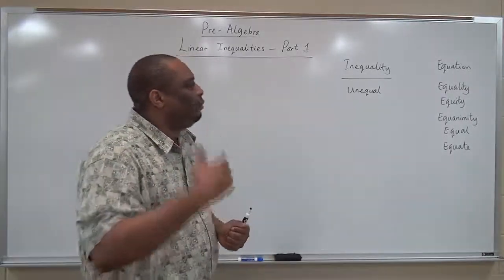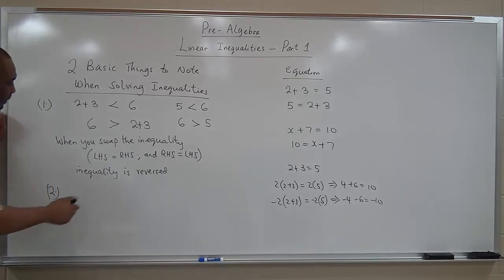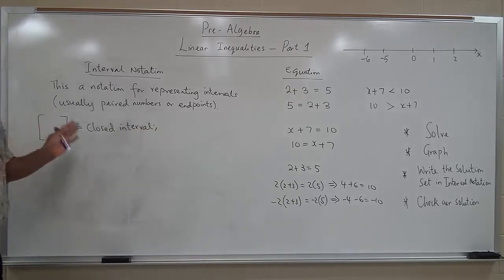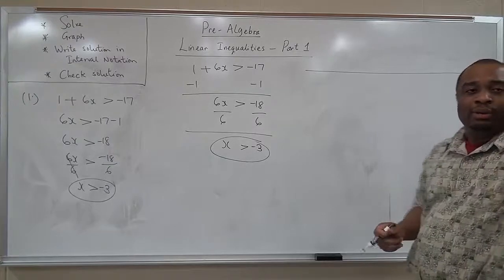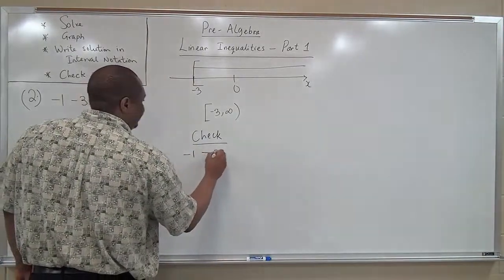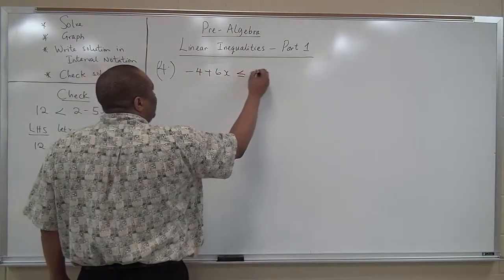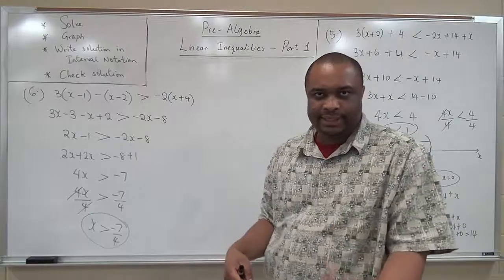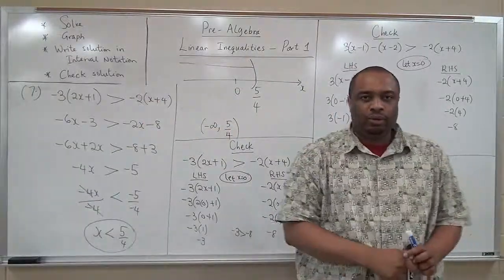Linear Inequality - Part 1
The concept of inequality is clearly explained. Terms and symbols were defined. Several examples were solved.